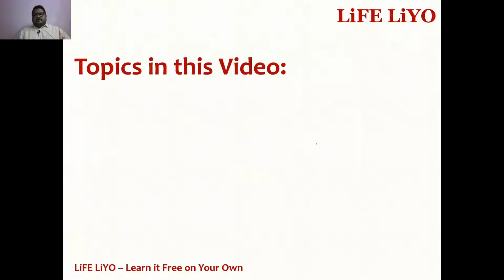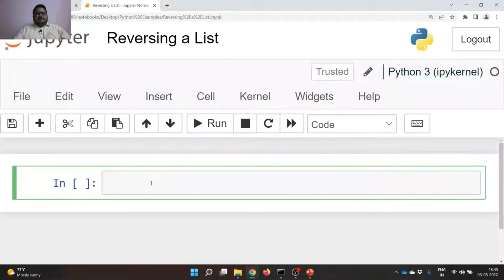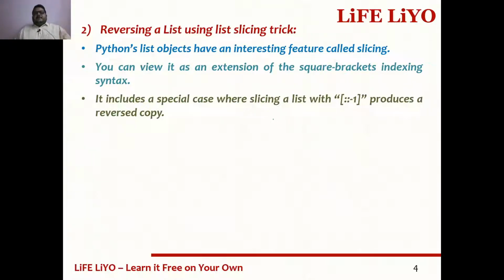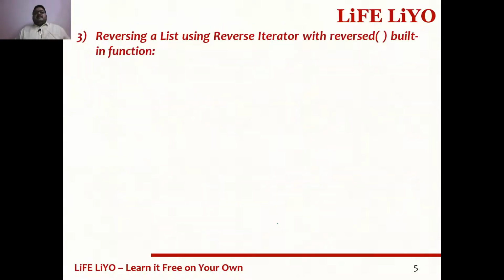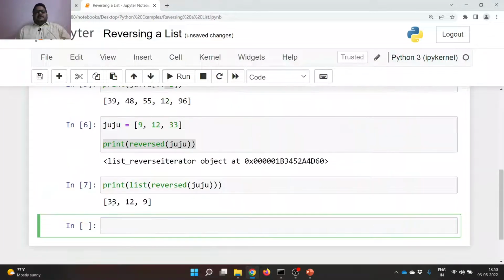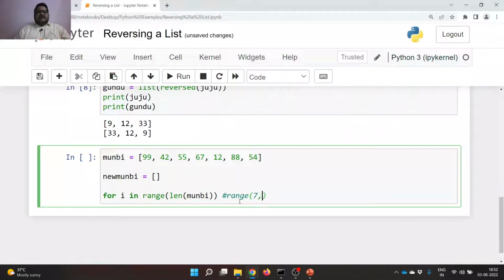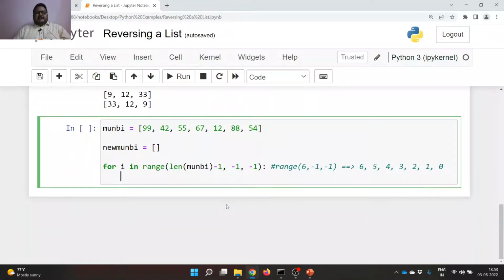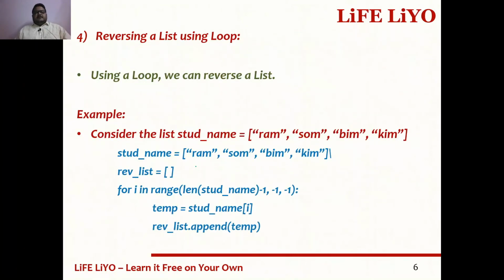Reversing a List || List Reverse in Python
In this Video, I have discussed about:

1) Different ways to Reverse a List

2) Examples on Reversing a List